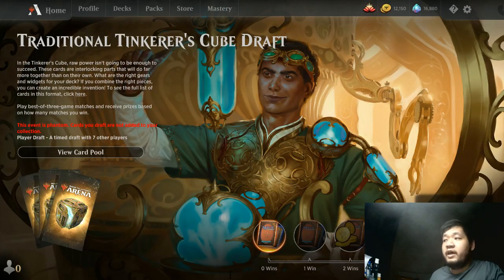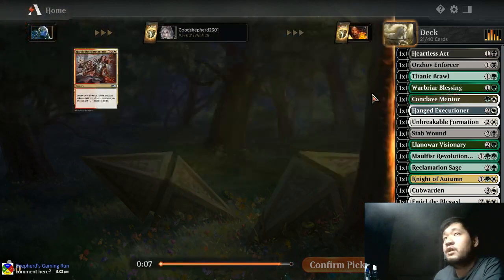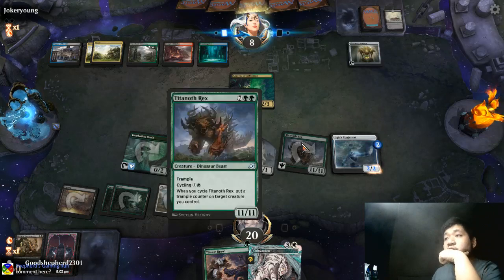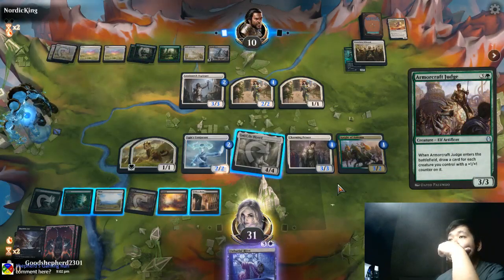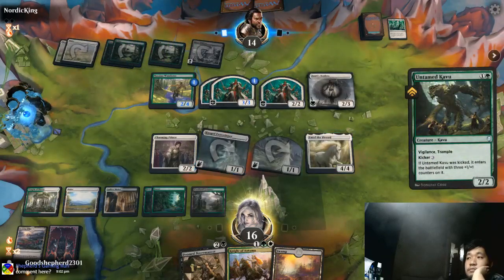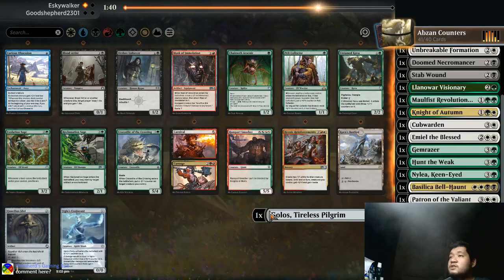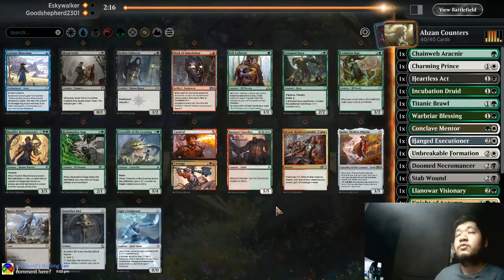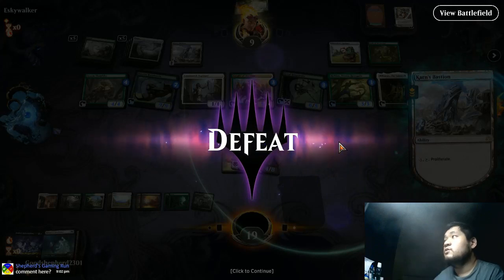MTG Arena Run: Traditional Tinkerer's Cube Draft: It's Great If It Comes Together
In this episode, we try to tinker our way into good stuff, mostly in the form of +1/+1 counters and ETB effects. If we can only draw actual cards...